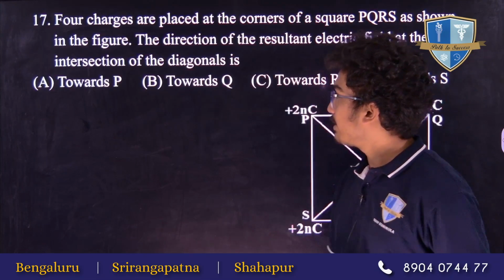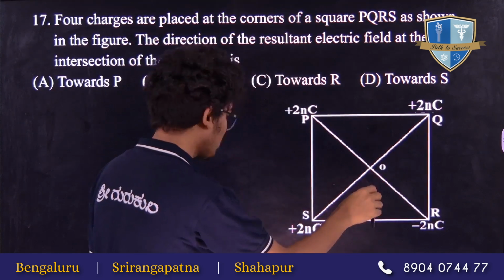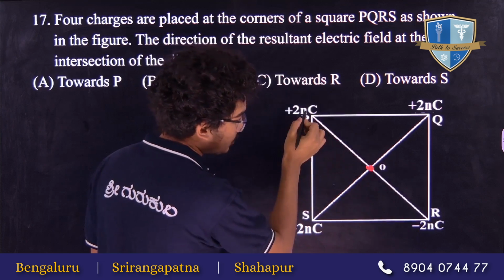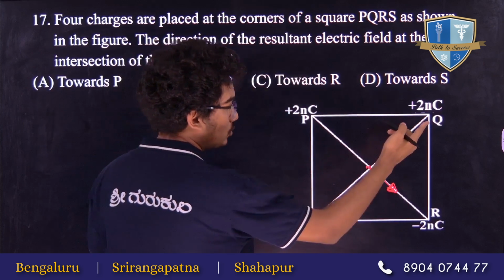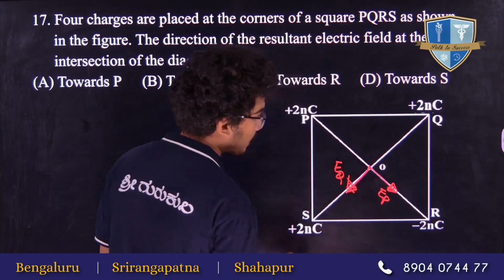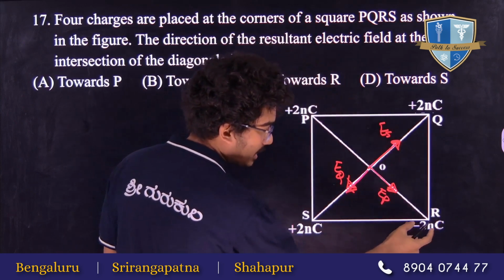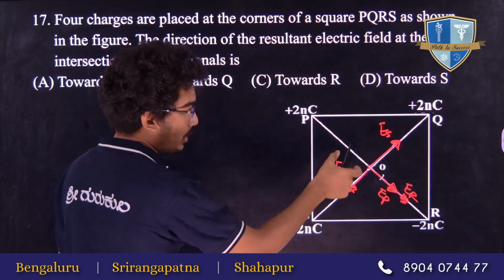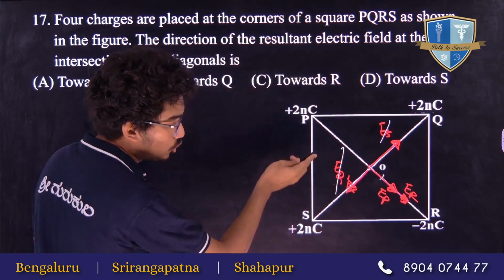PU II Physics Question Bank Chapter 1 - Electric Charge and Fields Question 17